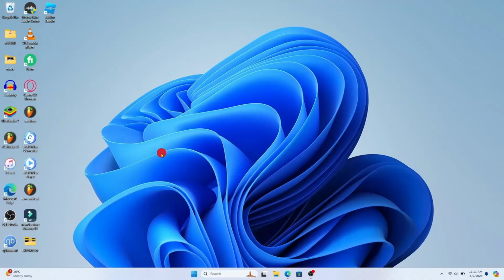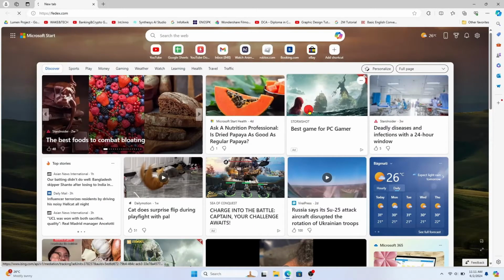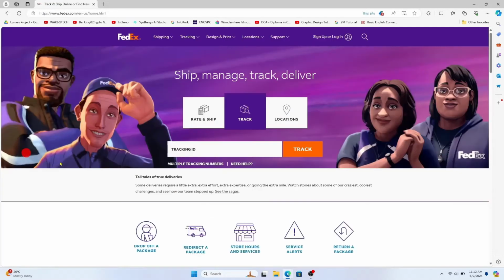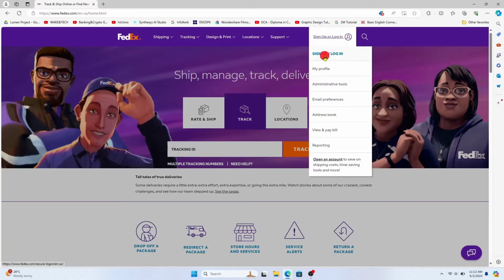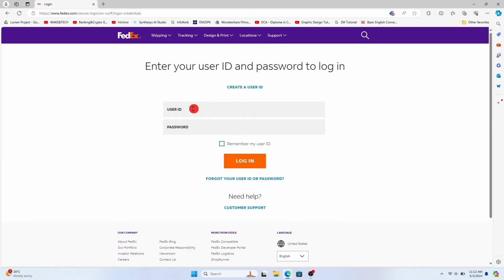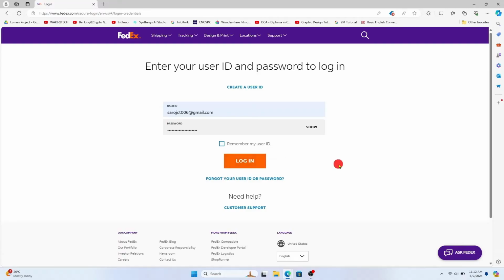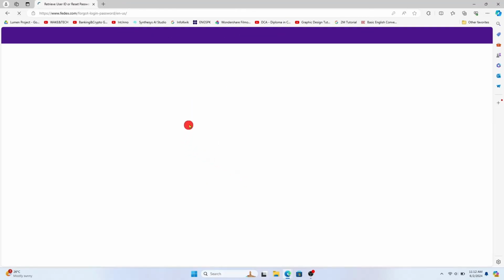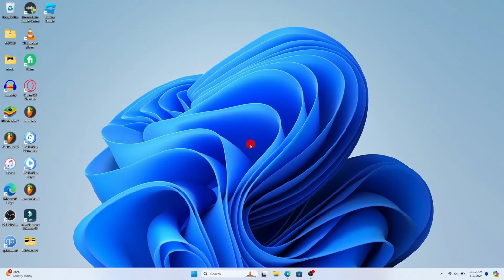Sign in Fexdex.Com Account: How to Login to Fexdex.Com Account? 2024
Unlock the convenience of managing your FedEx shipments with our step-by-step login tutorial. Whether you're a frequent shipper or a business owner, logging in to your FedEx.com account is essential for managing shipments, tracking packages, and accessing important shipping tools.